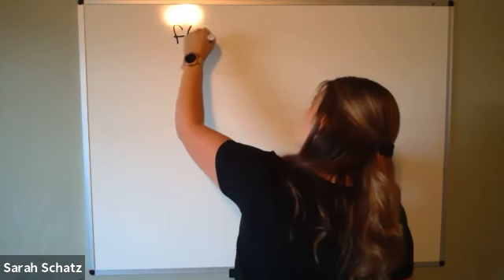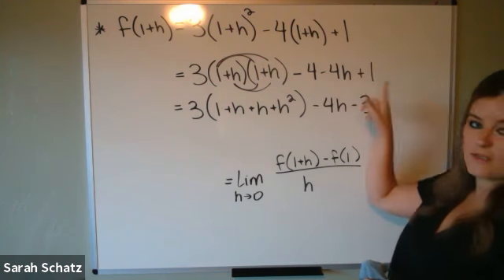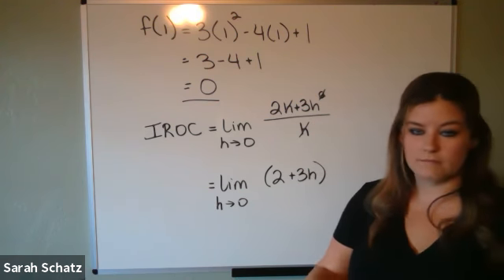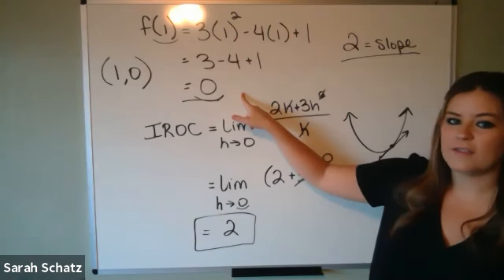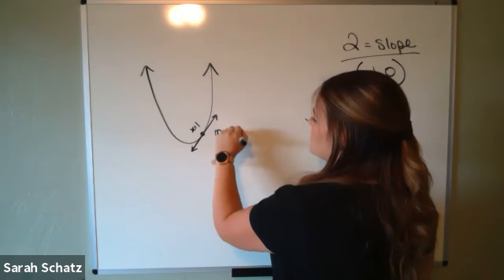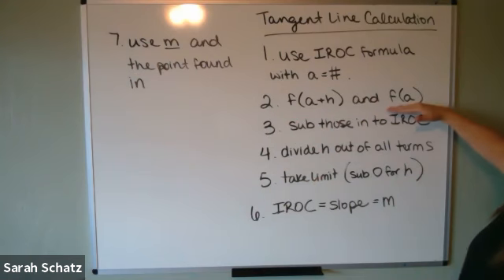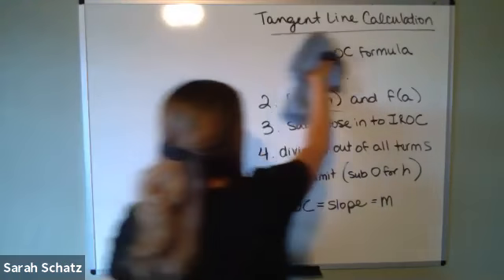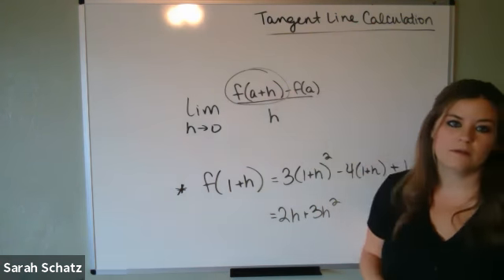MAB 10 AM 8/26